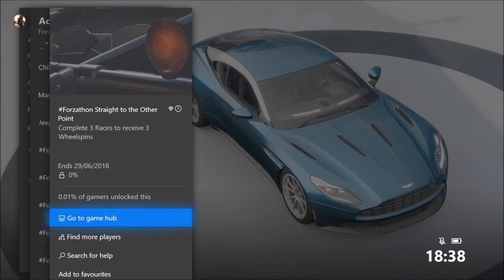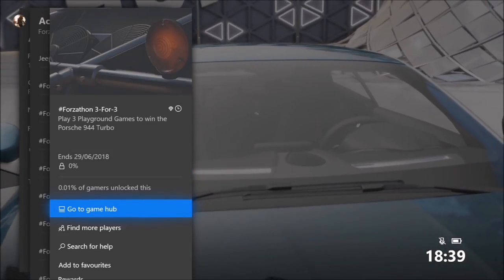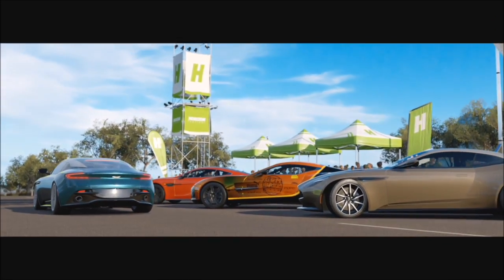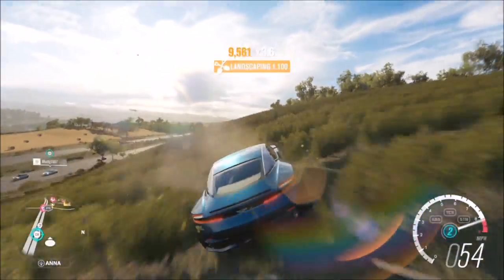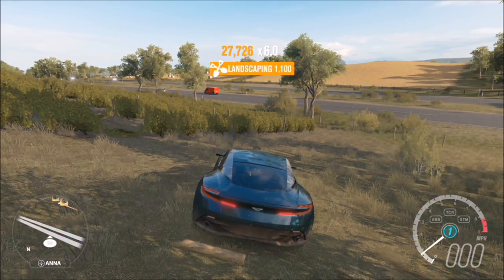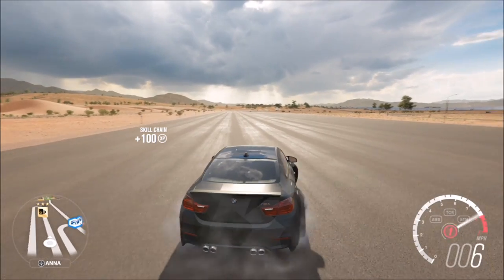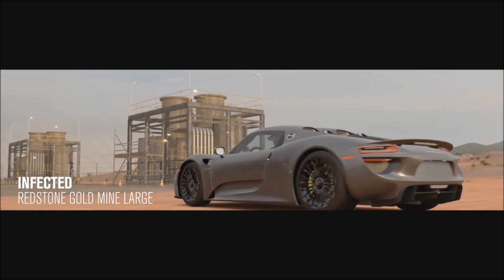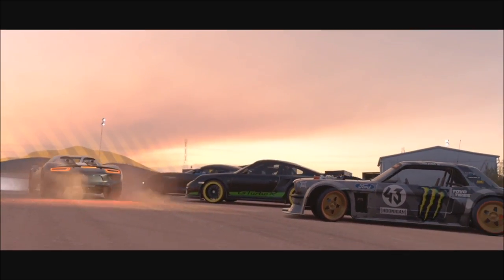Forza Horizon 3 - FORZATHON - Win the Porsche 944 Turbo - Landscaping Skills Guide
In today's Forzathon video, im going to show you guys how to complete all of the challenges in order to win the Porsche 944 Turbo, including a guide into getting the Landscaping Skill and 2 easy ways to get the burnout skills.